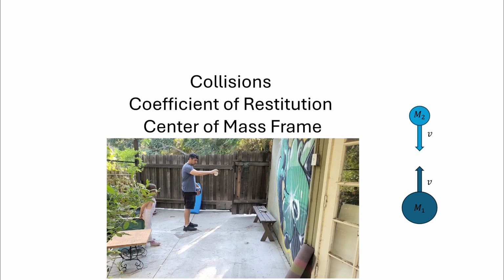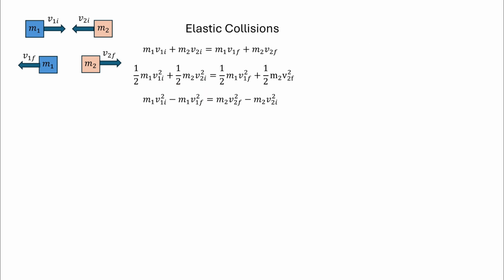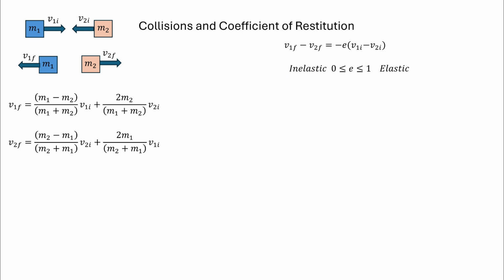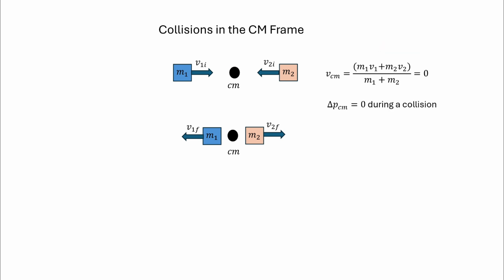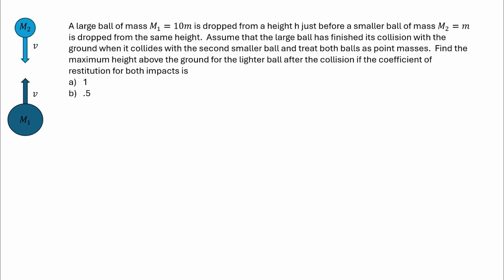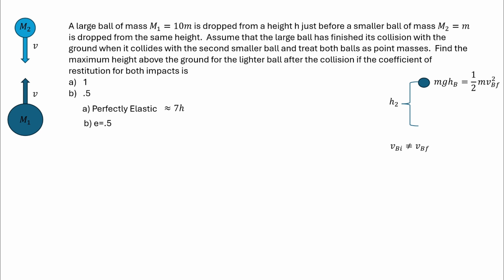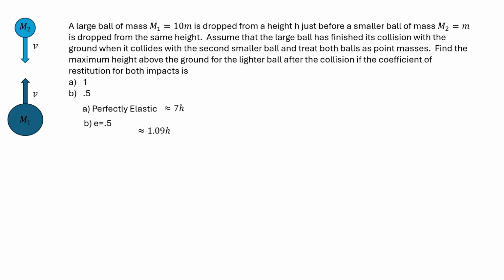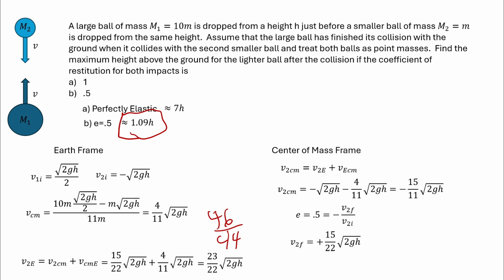Collisions, Coefficient of Restitution and Center of Mass Frame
Here we show why the coefficient of restitution is most meaningful in the center of mass frame and do a collision problem.